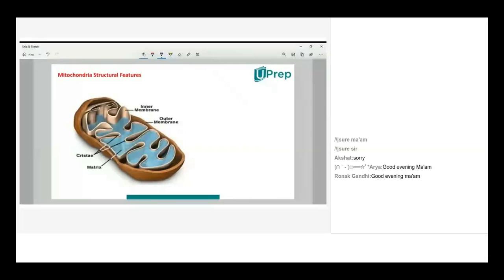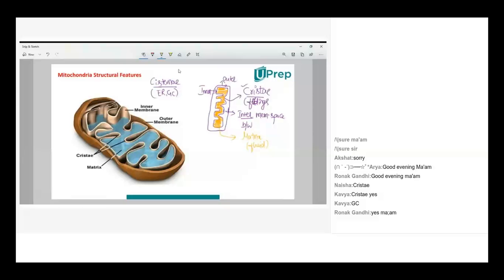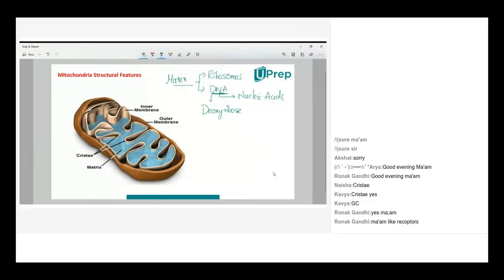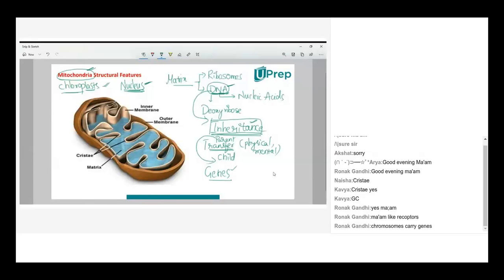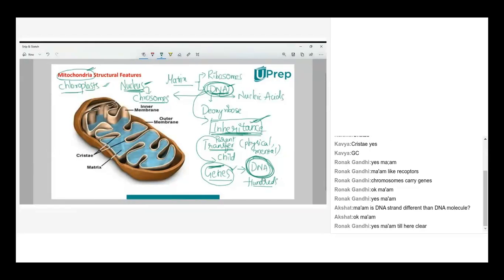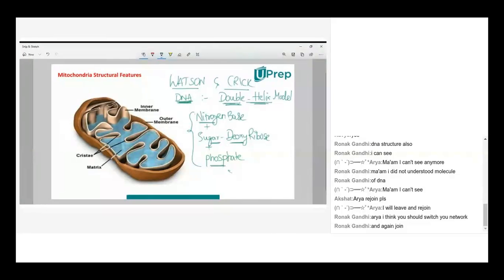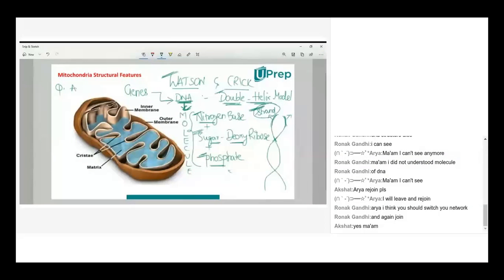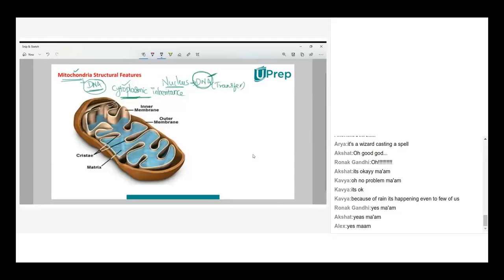Mitochondria Structural Feature | Cell Structure & its Functions | Bio | Class 8 | UPrep | IIT/NEET